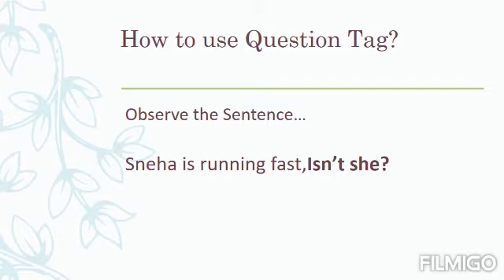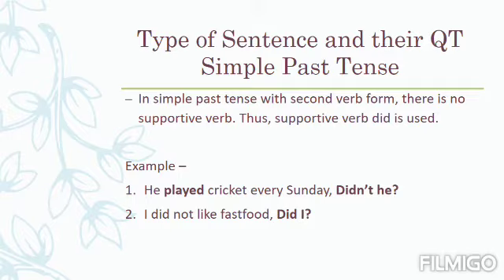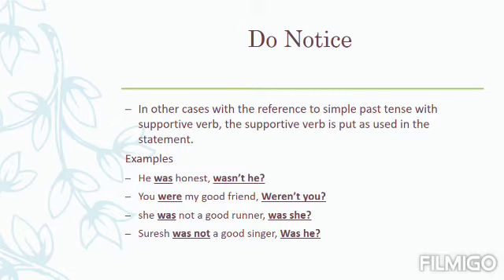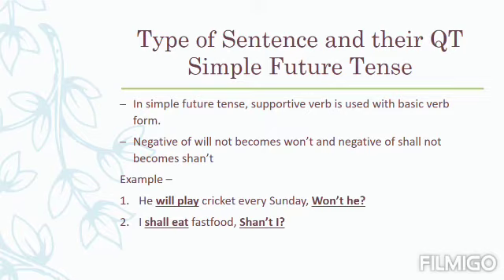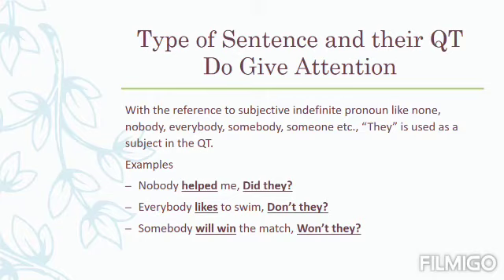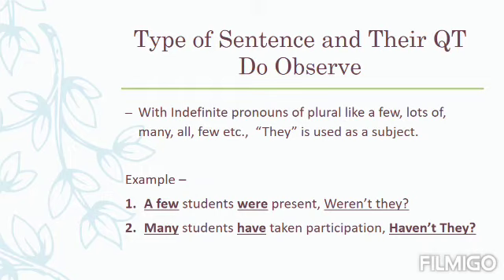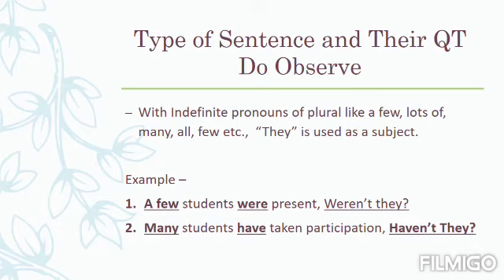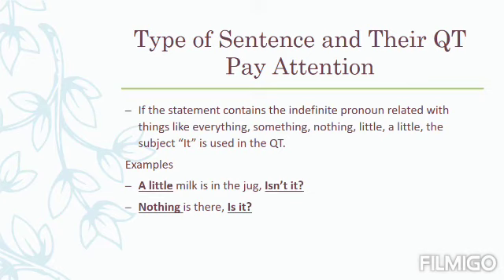Question Tag Part-2 Dr.Nikunj Vyas for students of English 9-12 English/Gujarati Medium All steams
This is the video of Question Tag. How to put an appropriate question Tag is explained here with ample examples. This video will be helpful to the students of English of all the streams (Science, Commerce and Arts) studying 9th to 12th standard, English medium and Gujarati Medium. This video will be also helpful to the students preparing for competitive exams.